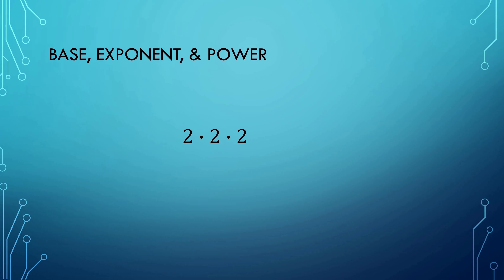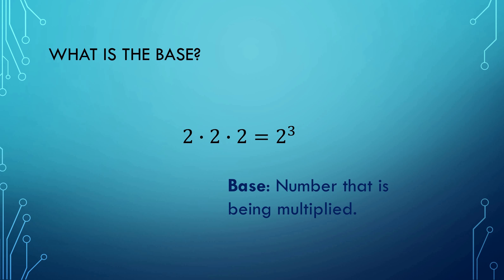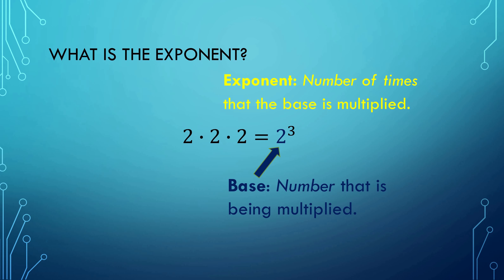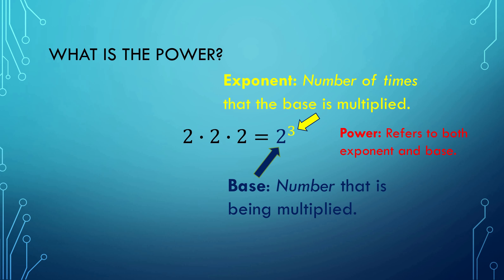Base vs Exponent vs Power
Base - Number that is being multiplied
Exponent - Number of times the base is multiplied
Powers - both the exponent and the base
However 'exponent' and 'power' are commonly interchanged .